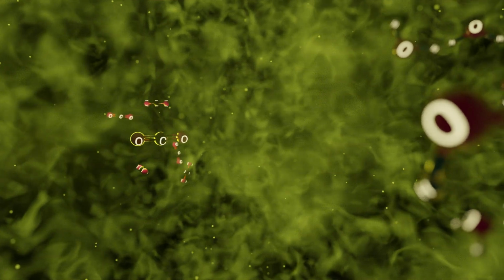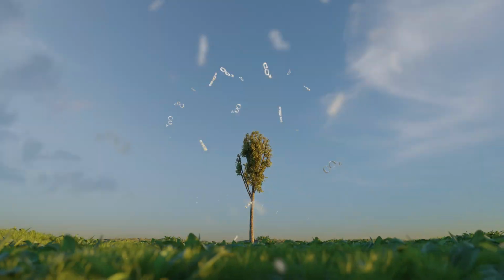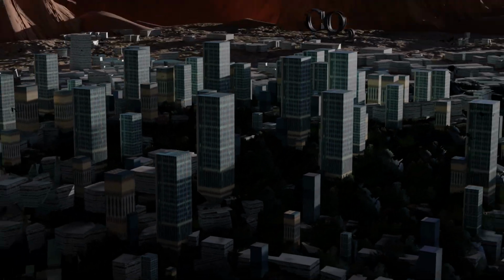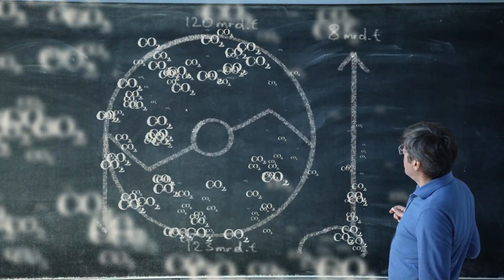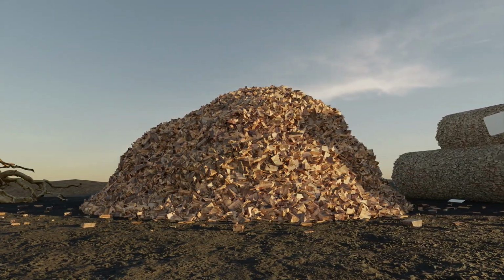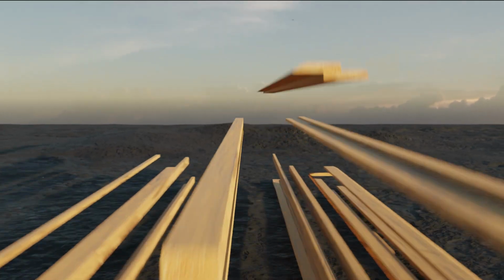La gestión forestal sostenible como herramienta de lucha contra el cambio climático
¿Por qué la gestión forestal sostenible es tan importante en la lucha contra la crisis climática? ¿es posible reemplazar el gas y el petróleo fósil que dañan el clima con biomasa, la energía renovable proveniente de los bosques?

La Asociación Austriaca de la Bioenergía @Biomasseverband @waermeausholz ha  elaborado el VIDEO "Combating the climate crisis with managed forests"

🟢 Por cada metro cúbico de madera que se emplea para fabricar muebles, existen de 6 a 10 metros cúbicos de madera de baja calidad que se pueden aprovechar para obtener energía renovable en forma de biomasa.
🟢 Cada año, la combustión de carbón, derivados del petróleo y gas natural bombea alrededor de OCHO MIL MILLONES de toneladas de carbono de la corteza terrestre a la atmósfera.
🟢 En lugar de dejar que los restos forestales y la madera de baja calidad se descompongan en el bosque, podemos utilizarlos para generar energía renovable y reemplazar con biomasa los combustibles fósiles y proteger así el clima.